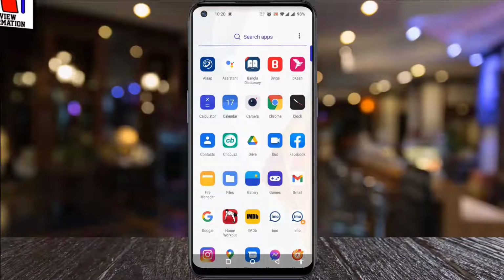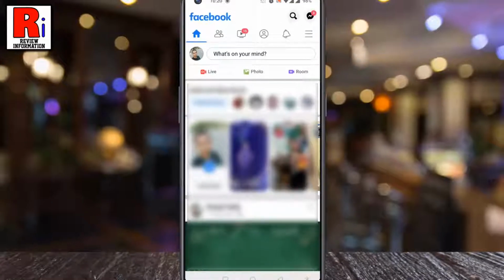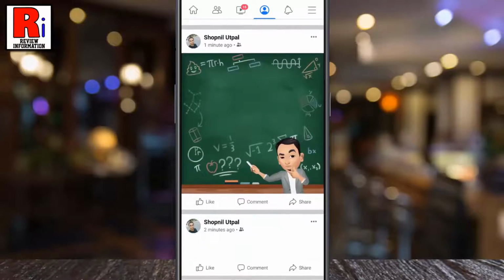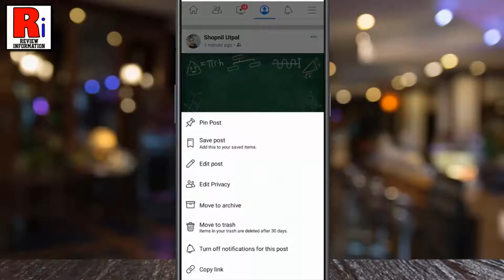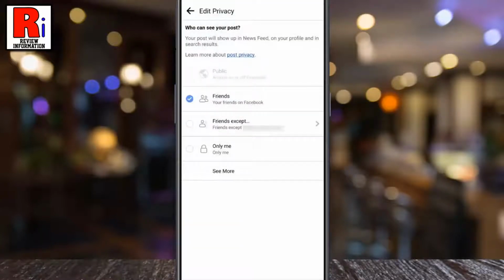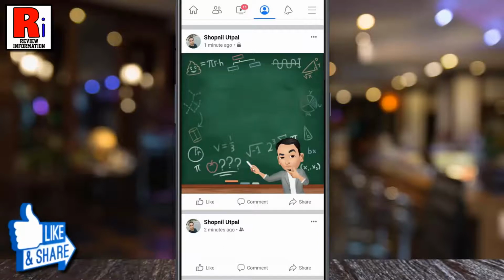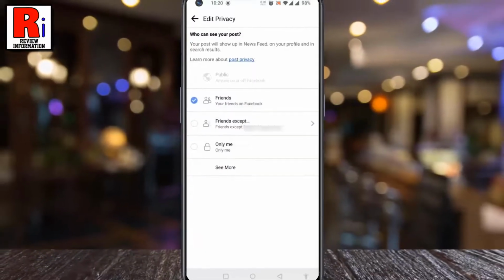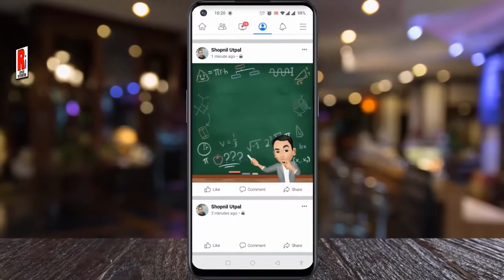How to Make Any of Your Previous Post Private on Facebook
In this video I will show you, How to Make Any of Your Previous Post Private on Facebook.